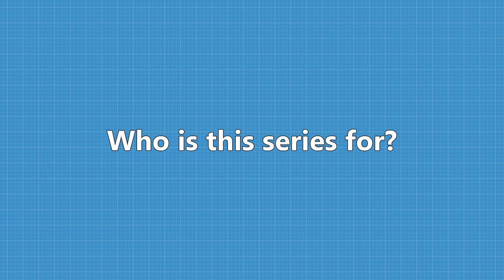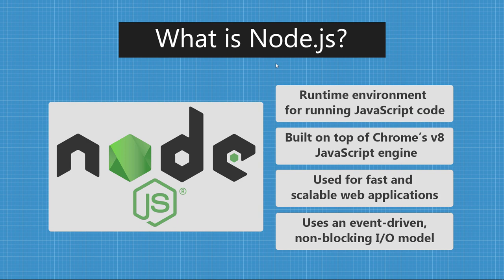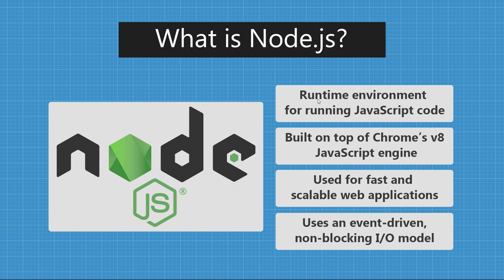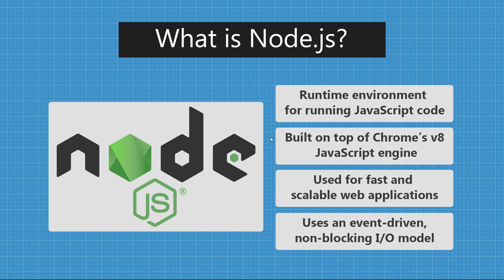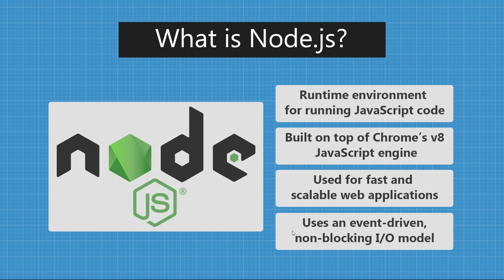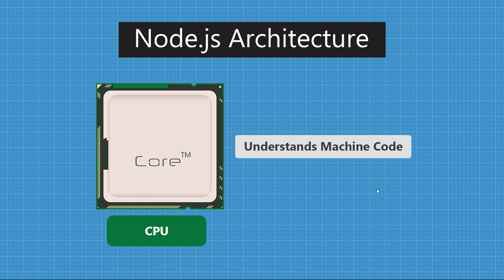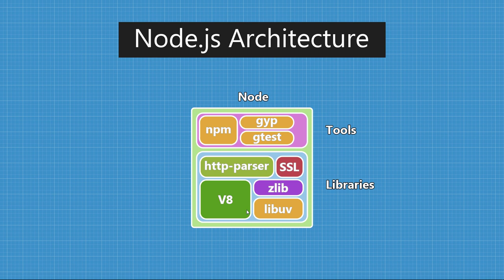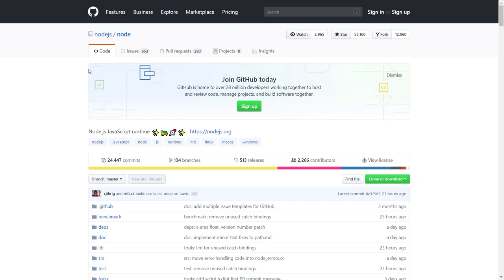Node.js From Beginning Part #1 - What is Node.js?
In this Node.js from Beginning series we will take a deep dive into what is Node.js and how it works. We won't rush through any of the concepts, but will instead learn it bit by bit to make sure we truly understand it. This series could also be called Node.js Tutorial for Beginners, however because I'll go in depth I also think it can be useful in case you have some experience with Node.js already.

We'll start off by learning what is Node.js (a general overview) and then we'll take a deeper look into each of the section.

We'll learn what JavaScript runtime environment means and what's the reason behind V8's existence. Then, we'll go and learn that Node.js is much more than just V8 as it contains many different C++ modules under the hood such as libuv, zlib, V8, OpenSSL and more.

Next, we need to learn a bit about event loop which isn't easy subject to understand or explain - therefore we'll go step by step starting with what call stack is and learn the difference between blocking and non-blocking code. Finally, we'll understand what's the point of libuv and how its event loop fits into the entire Node.js mechanism.